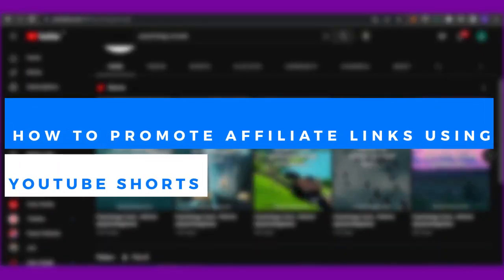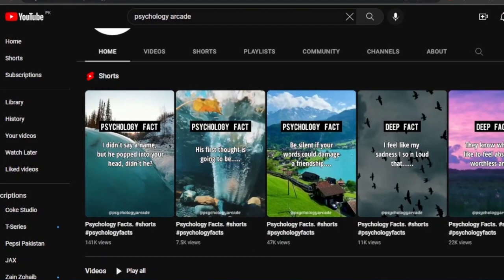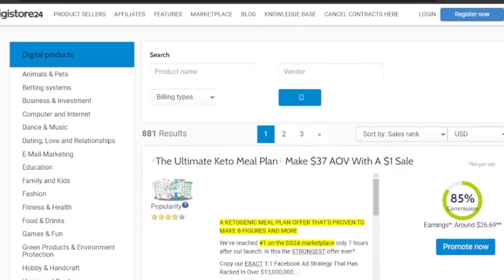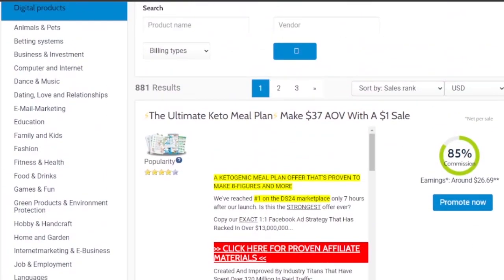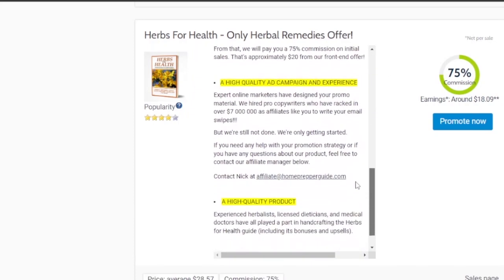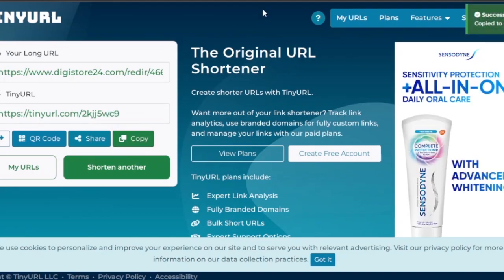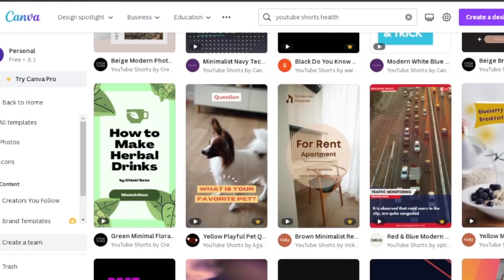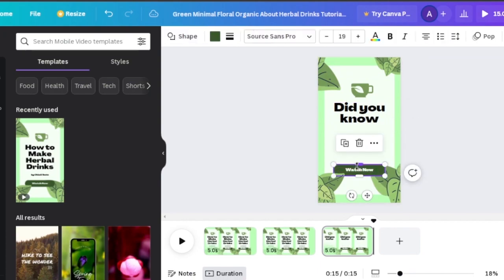How To promote Affiliate Links With YouTube Shorts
In this video I will show You How To promote Affiliate Links With YouTube Shorts. This is super easy to do and only takes a few minutes of your time.